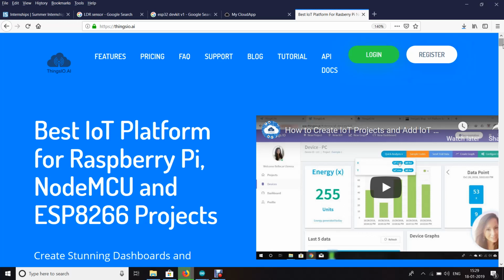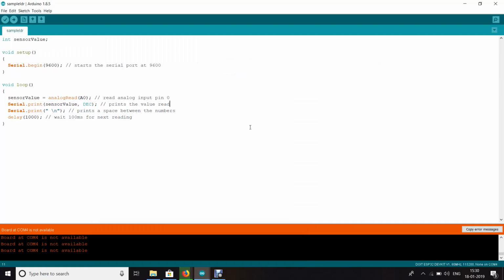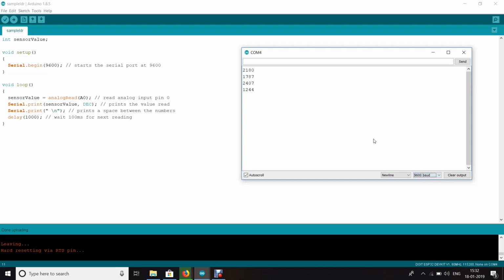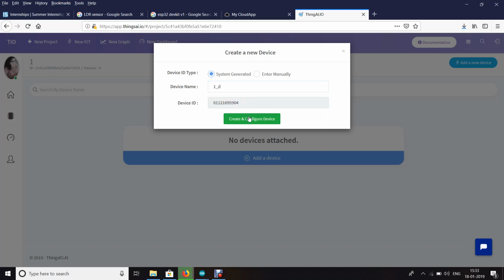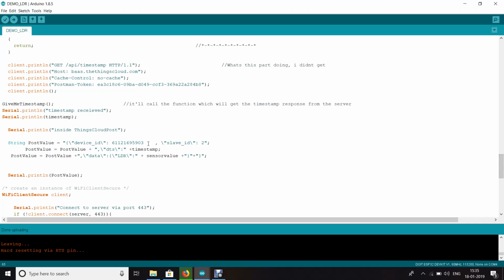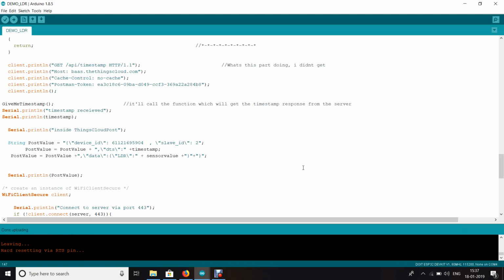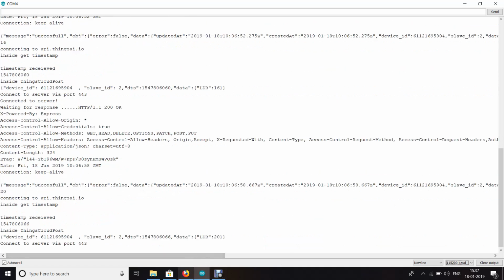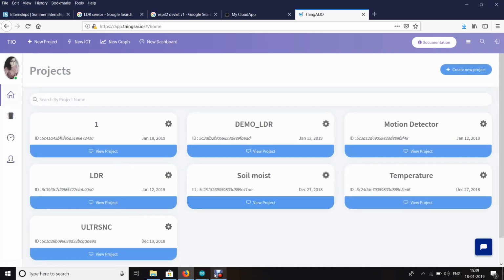LDR Using Thinsio,ai Iot cloud platform and Esp32